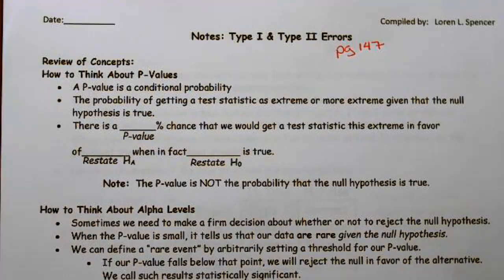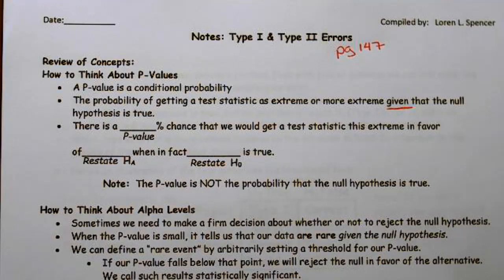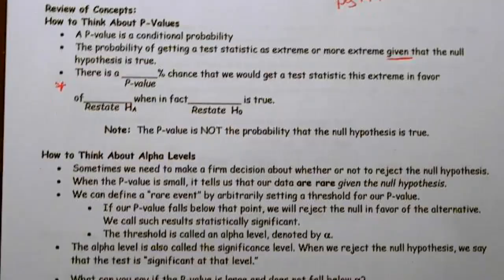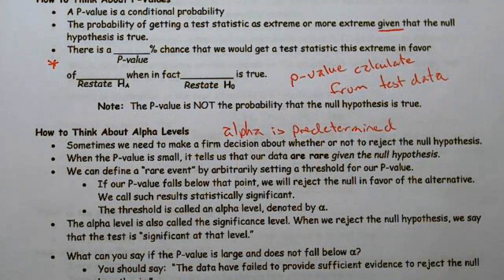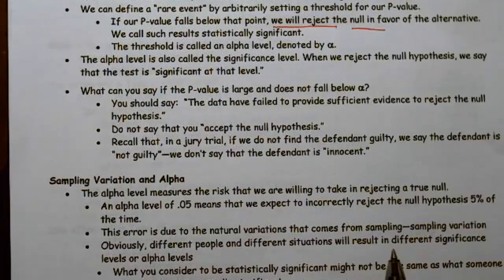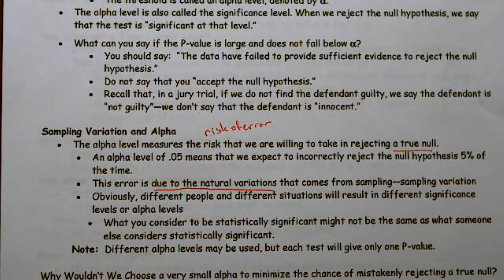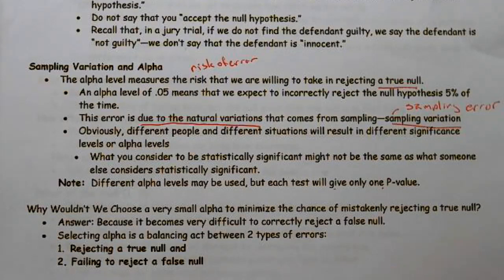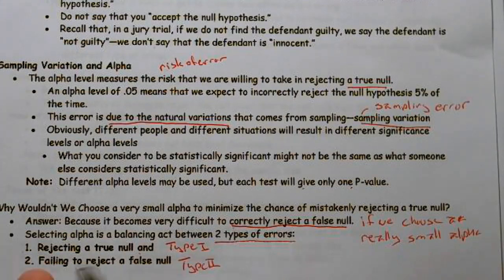22 Unit 5 P values & Alpha Pg 147